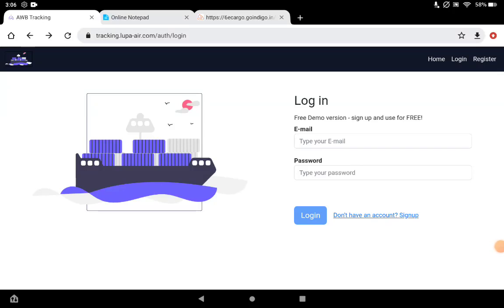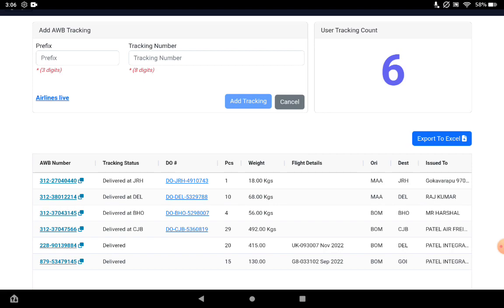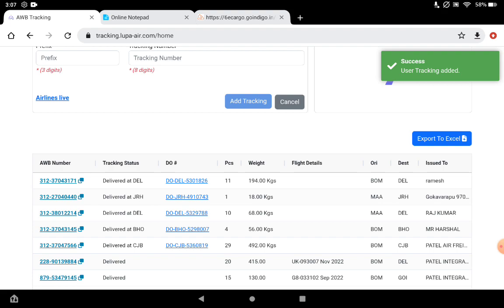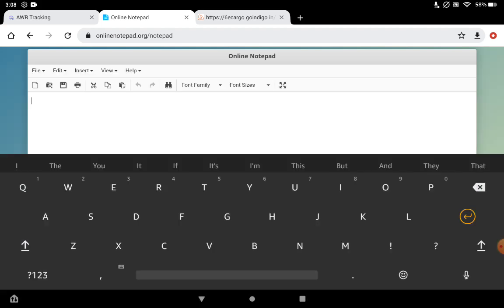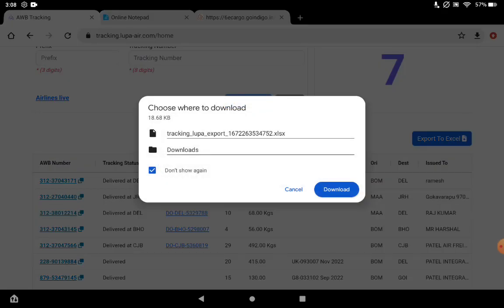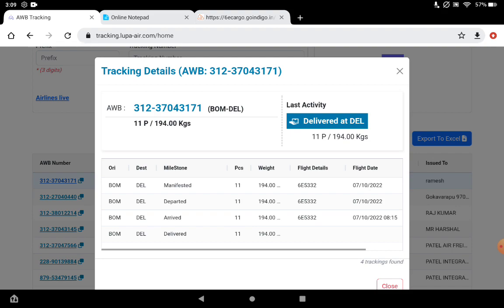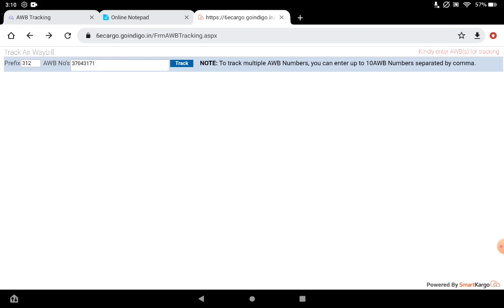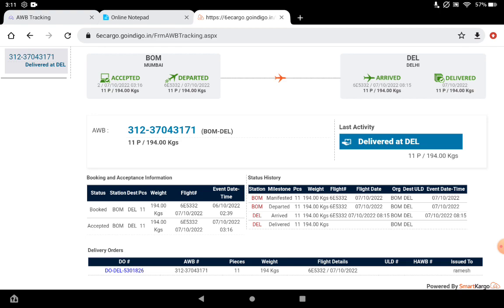Intemo Product Demo AWB Tracking Module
This demo video talks about the automated multi-carrier live AWB tracking with instant push notification.